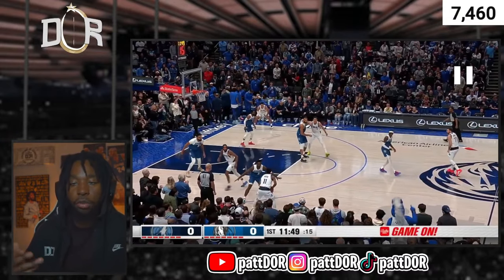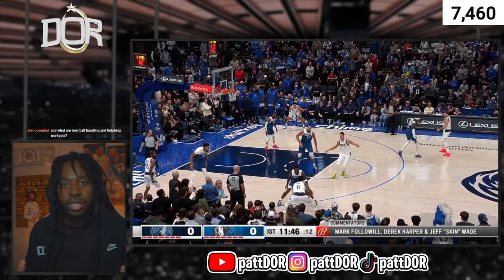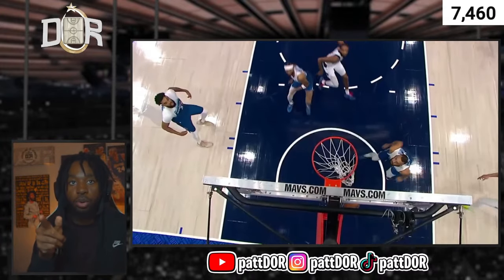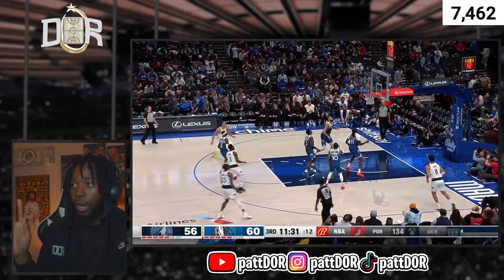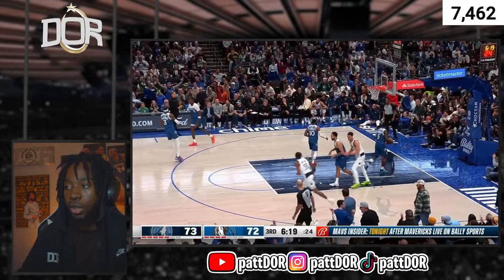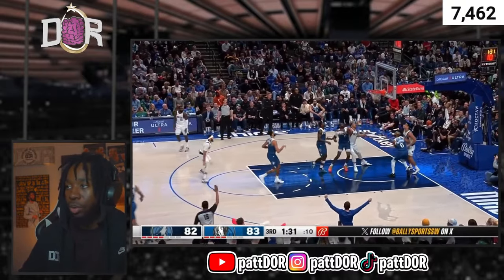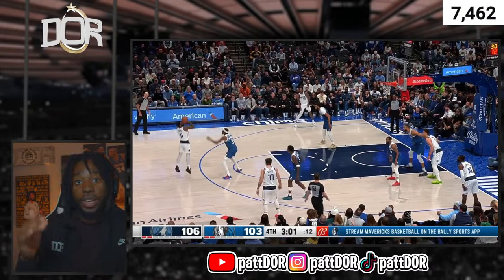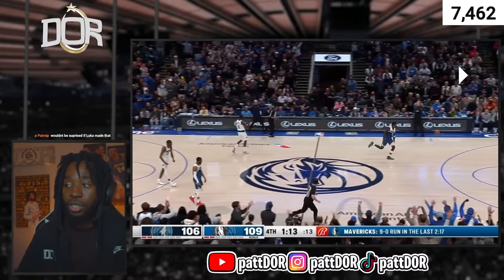How To Score Without Dribbling, Utilize Triple Threat & Play With Pace w/ Kyrie Irving & Luka Doncic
FORGET the typical NBA Highlights and tune into the HIDDEN Highlights!!

Last night, a few of the most skilled players in the NBA matched up: Anthony Edwards, Luka Doncic and Kyrie Irving. In this matchup, Kyrie Irving put up 34 points and per usual, displayed that he isn't just a master ball handler, like many people think, and is also a triple threat master. So in todays video, we analyze Kyrie Irving triple threat scoring, pace and also breakdown Luka Doncic's pace.

kyrie irving triple threat scoring
kyrie irving breakdown
kyrie irving film study
luka doncic breakdown
luka doncic film study
luka doncic highlights
kyrie irving highlights
triple threat basketball

Follow me on all socials medias (TikTok & Instagram): @pattdor